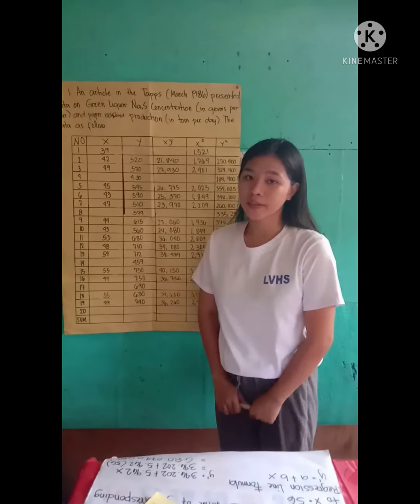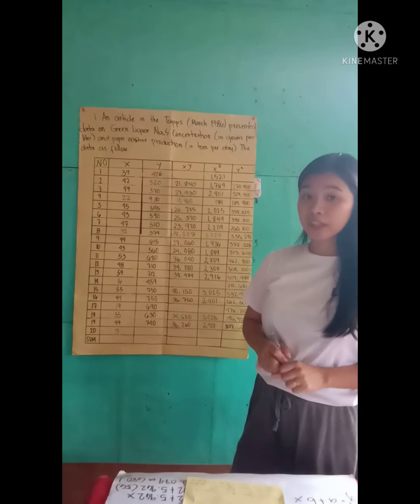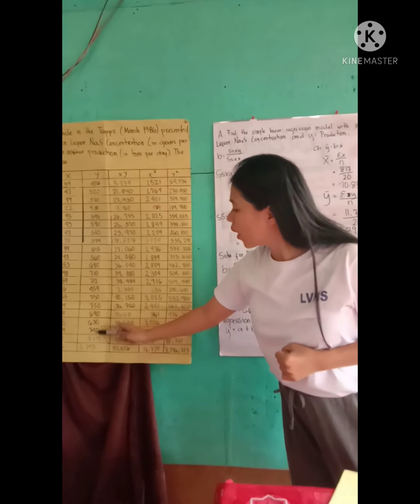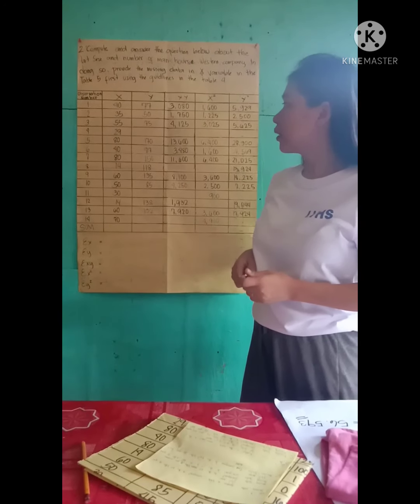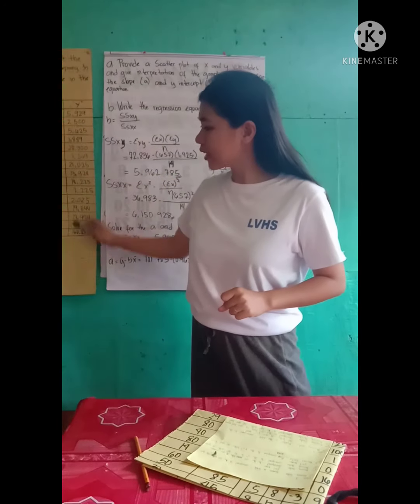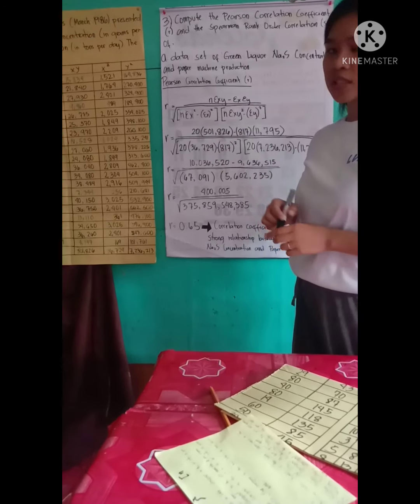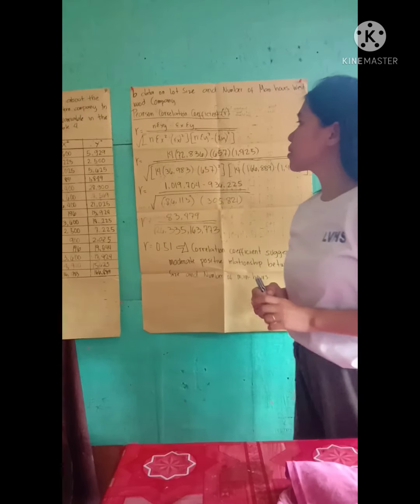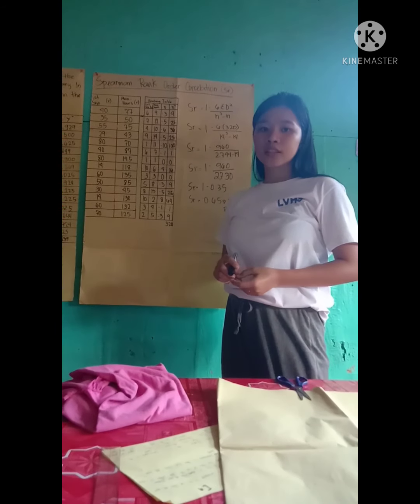Cudal, Efril Joy_Exam Video